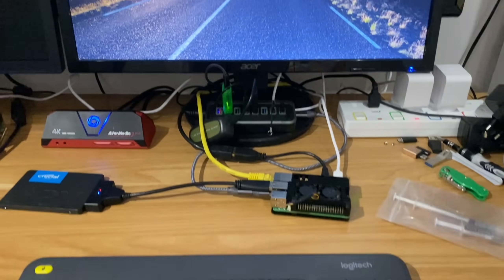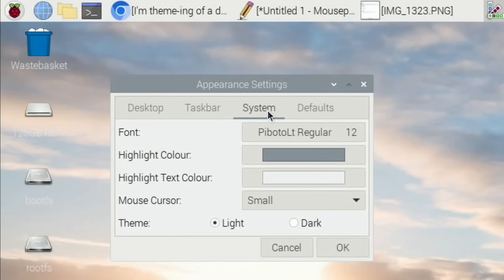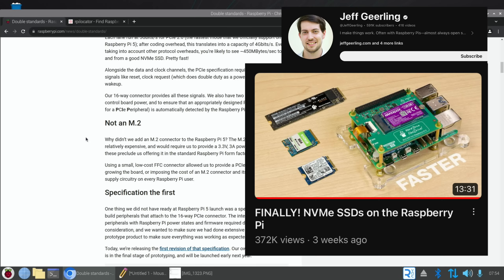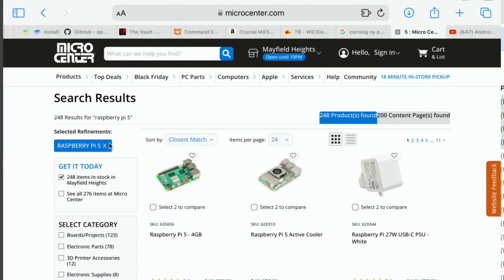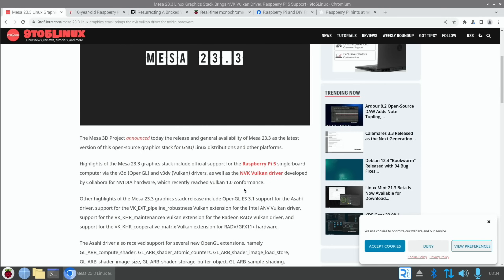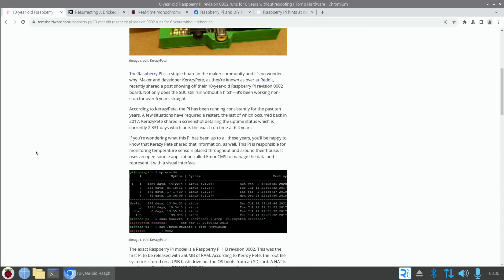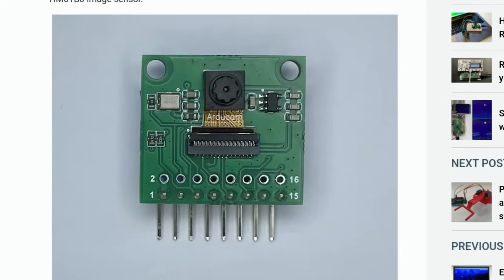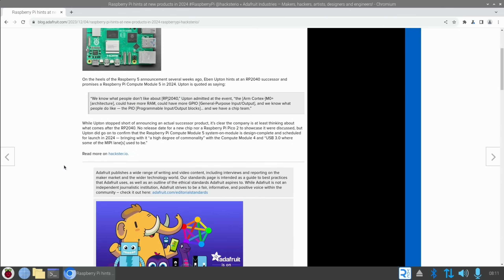Pi news 84. 90,000 Pi 5’s a week. Mesa 23.3 brings Pi 5 Vulkan GPU support.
P573 alumnium Pi5 case
P511 aluminium case

32GB micro sd Lexar
HDMI to micro hdmi
3.5mm audio to usb

My videos